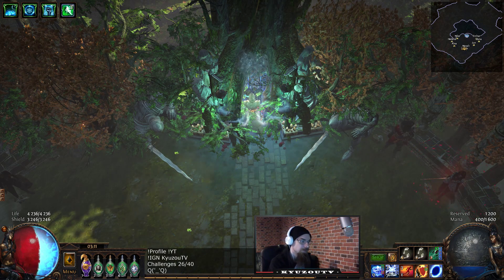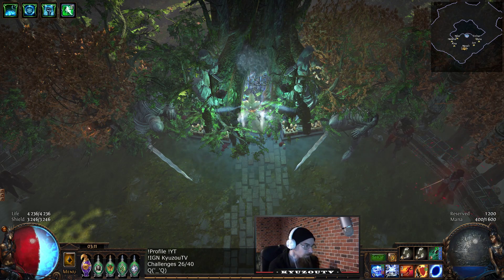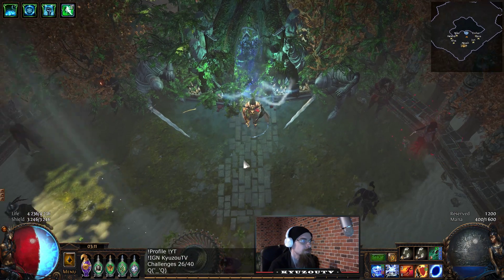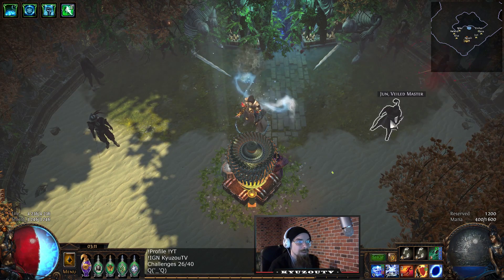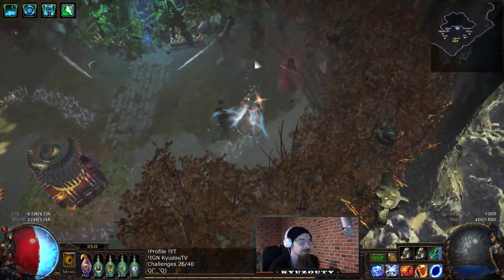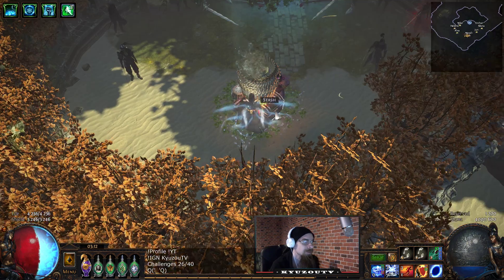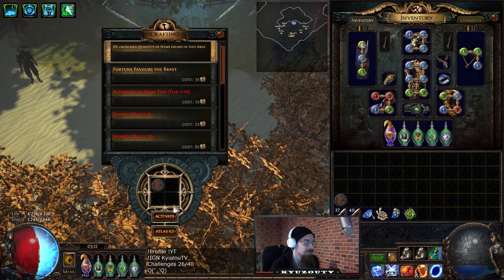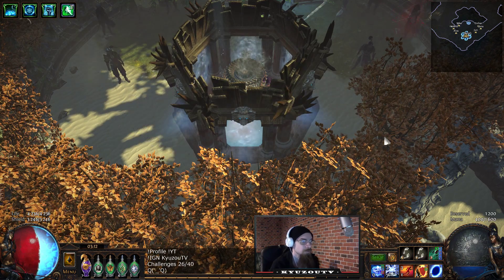I made another hideout! Desert, lets call it oasis enclosure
Hideout cost: 10,6m
Decorations used: 168
Master Levels needed:
- Zana 7
- Einhar 7
- Niko 6
- Alva 6